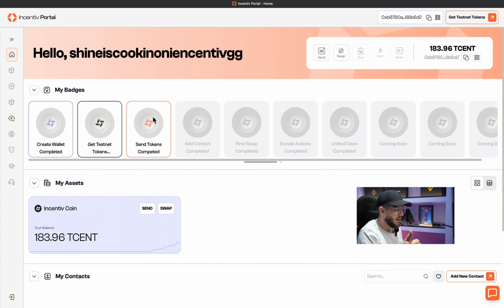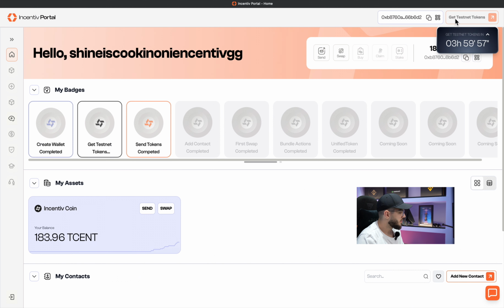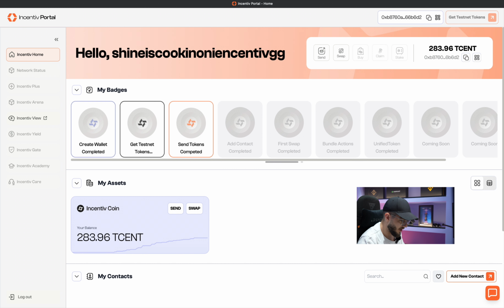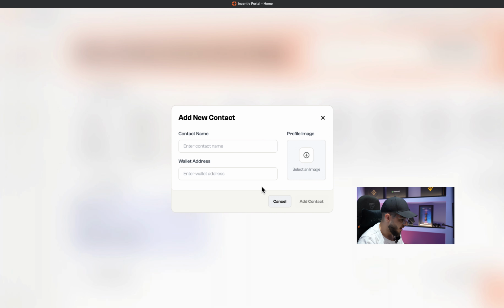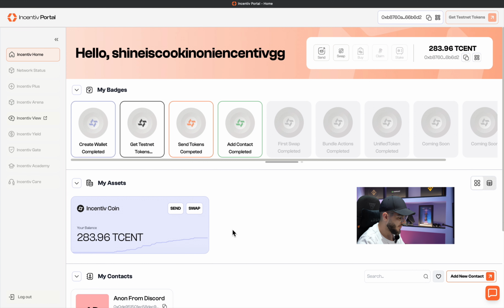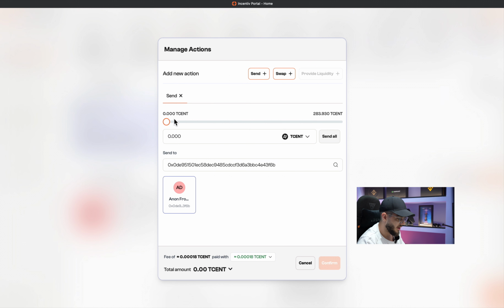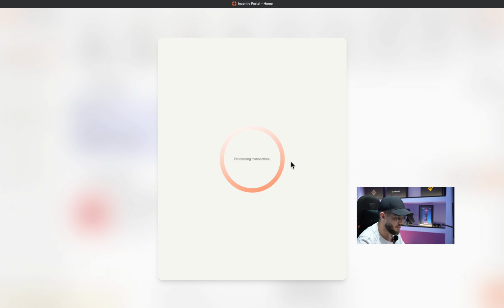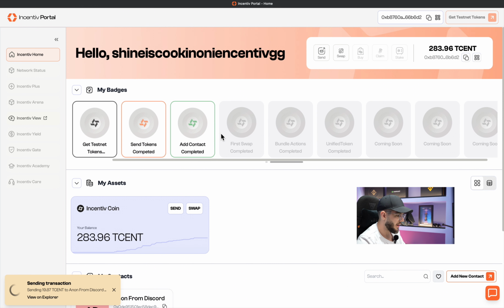How to Add Contacts on Incentiv Testnet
In this quick tutorial, SHINE walks you through how to personalize your onchain experience with the Add Contact feature on the Incentiv Testnet:

- Save frequently used wallet addresses as contacts
- Send Testnet $CENT faster and with less friction
- Experience smoother UX through Account Abstraction

Incentiv is a next-gen L1 built to simplify Web3: No clunky interfaces, no confusing flows.
Just clean, intuitive UX from the ground up.